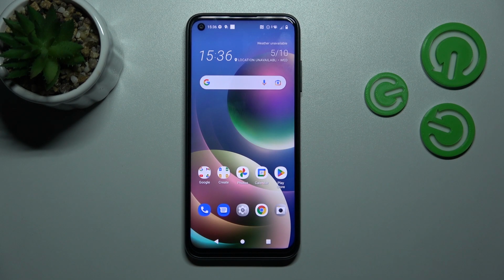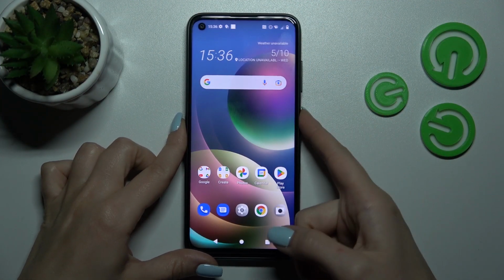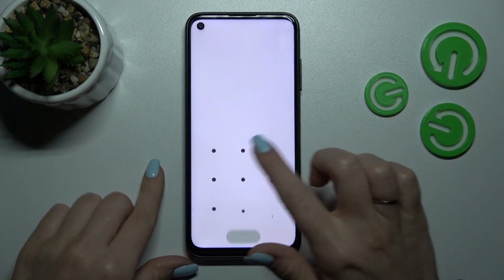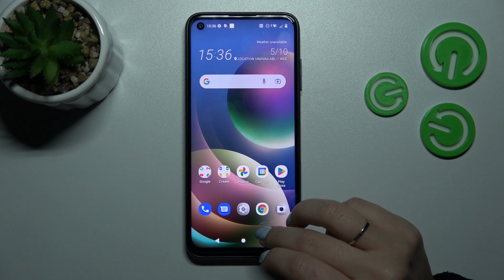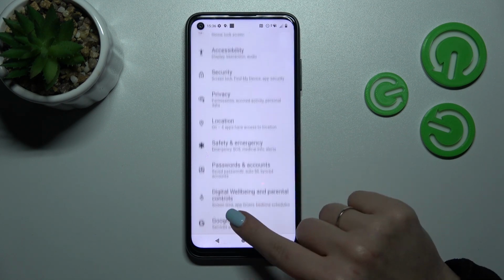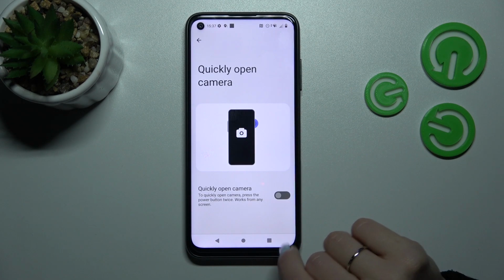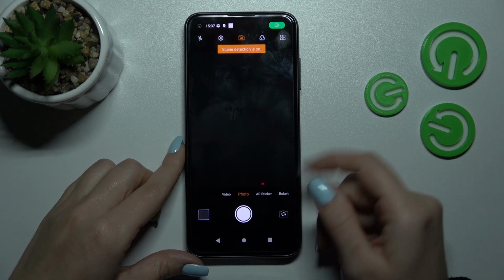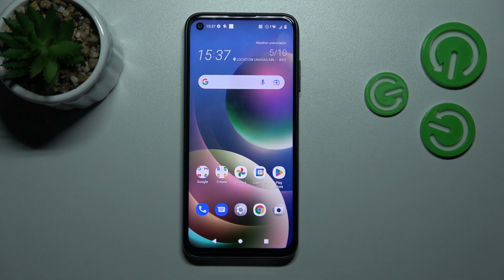ASUS Zenfone 9 Clean USB Using Household Items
Check more info about ASUS Zenfone 9:
Are you wondering how to clean USB using household items on ASUS Zenfone 9? In this video, we will show how to clean USB using household items on ASUS Zenfone 9. Follow step-by-step video tutorial.

How to clean USB using household items on ASUS Zenfone 9?
How to clean USB port on ASUS Zenfone 9?
How to clean USB port using household on ASUS Zenfone 9?